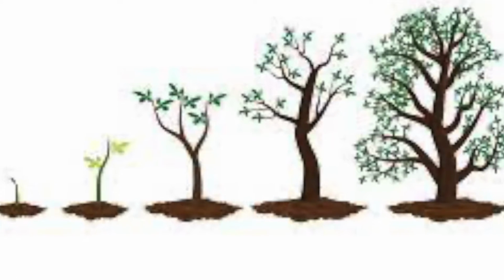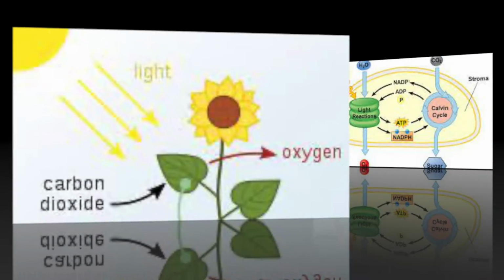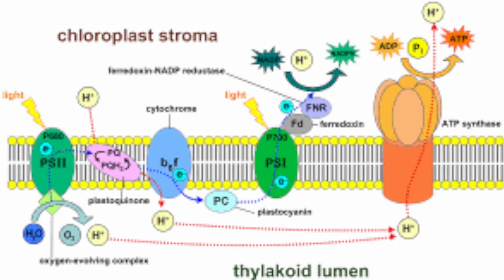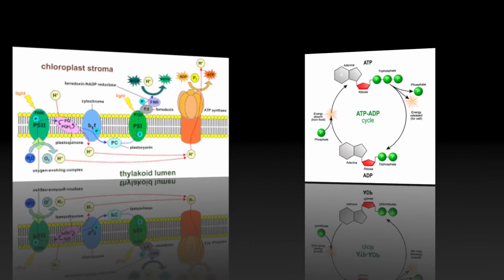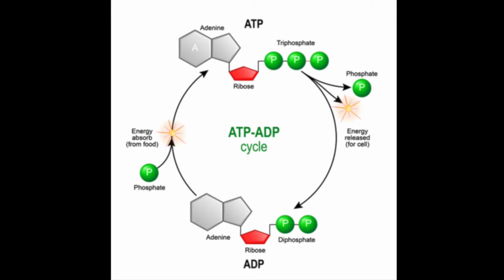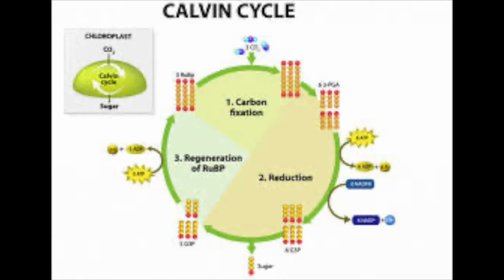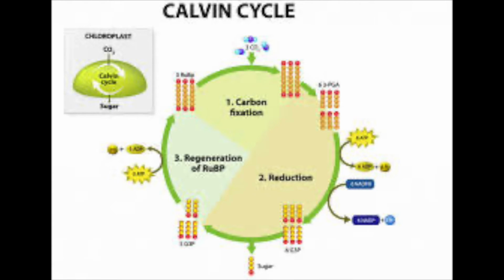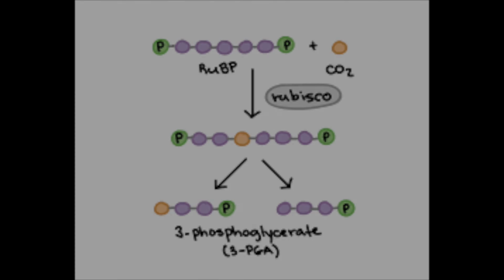Science Communication Video Boulder- Photosynthesis In Your Backyard